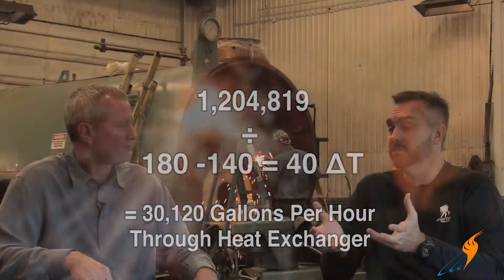Formulas of the Boiler Industry - Boiling Point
​On this episode of the Boiling Point, Ritchie and Steven discuss the different formulas that are used when working with steam boilers. There is more to the business than just wrenches and tools. Formulas play a large part of our everyday work in the industry.

Each day, we receive calls from around the country about our rental boilers. These formulas make it possible to size our rental pieces to match the customer's needs.

Watch the video to listen to Ritchie and Steven walk step-by-step through the formulas.​
Formulas mentioned in this video:
Pounds Per Hour
Boiler Horsepower
Convert Steam to Hot Water

Key terms in this video:
Horsepower
Pounds Per Hour
Boiler Horsepower Formula
Pounds Per Hour Formula
BPU
Boiler
Convert Steam to hot water formula
Heat exchanger
Steam Load
​Steam Boilers

We Offer Nationwide Boiler Rental. Get a quote within an hour!

Category
Science & Technology
License